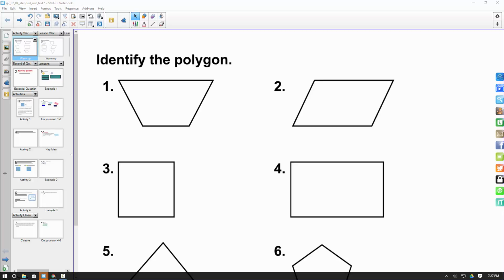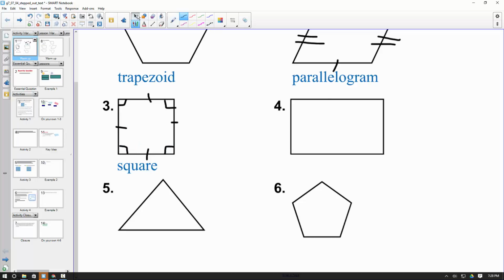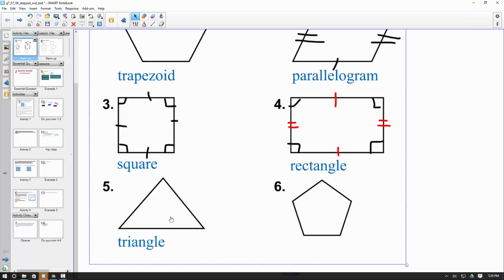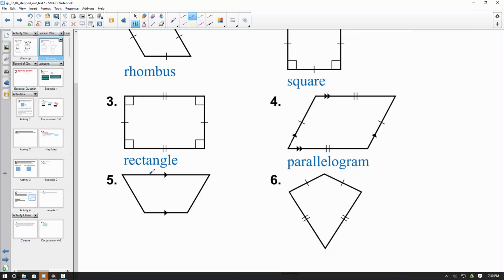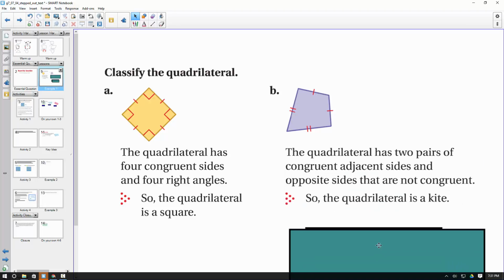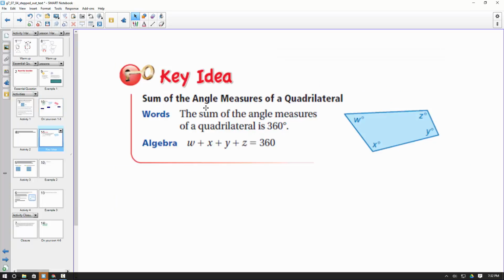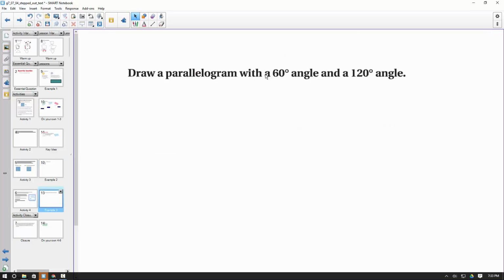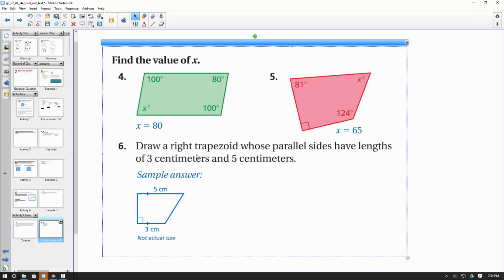7.4 Accelerated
quick